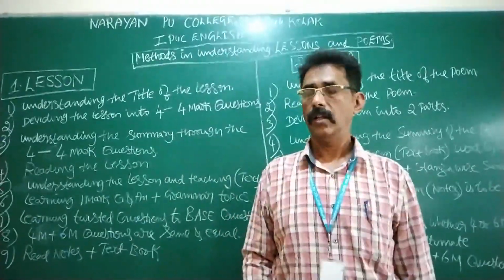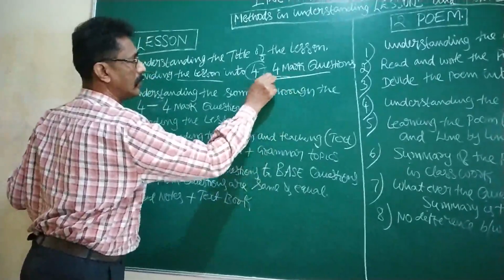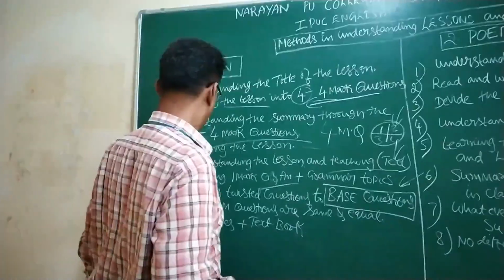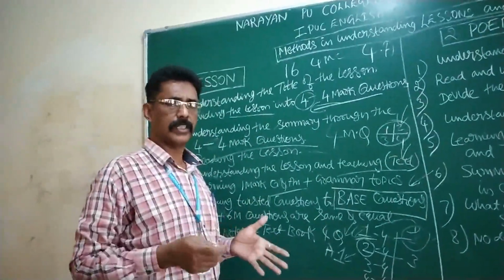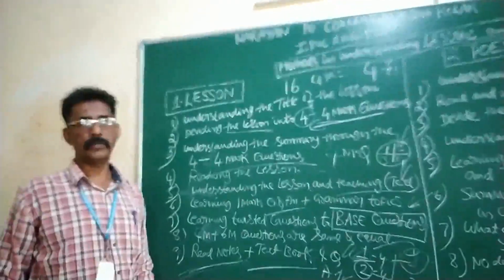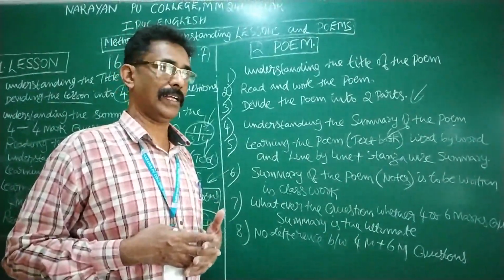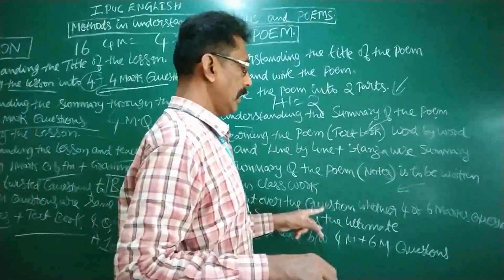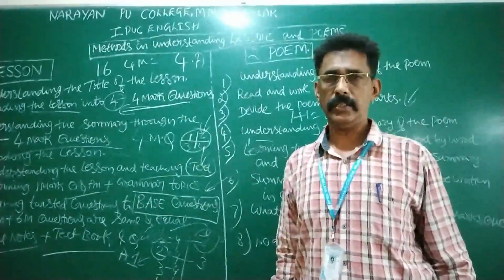1st PUC - ENGLISH - METHODS IN UNDERSTANDING LESSONS & POEMS